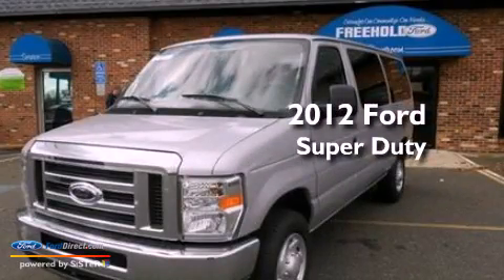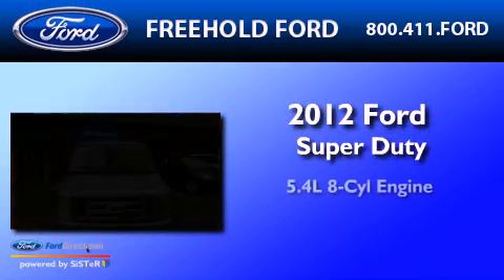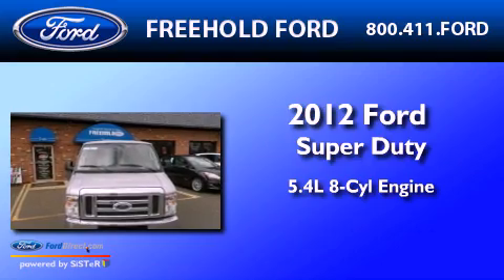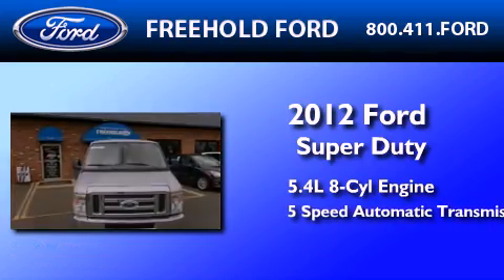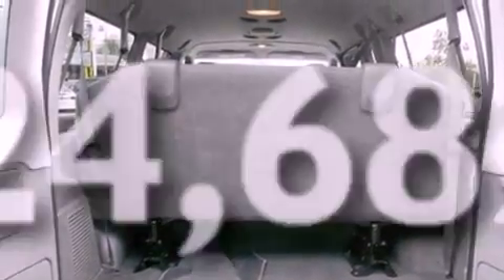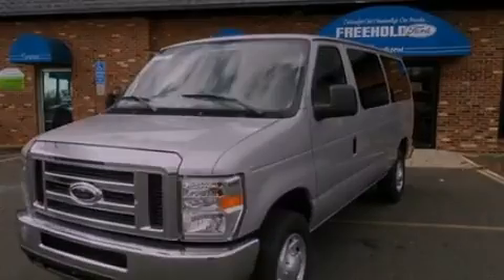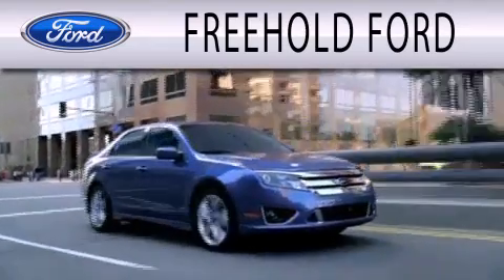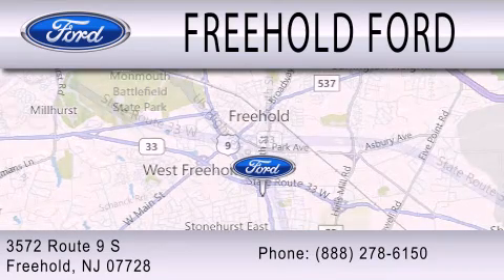2012 FORD ECONOLINE 350 Freehold NJ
Year : 2012
 Make : FORD
 Model : ECONOLINE 350
 Engine : 5.4L V8 16V MPFI SOHC FLEXIBLE FUEL
 Trans . : 5-SPEED AUTOMATIC
 Exterior : INGOT SILVER METALLIC
 Miles : 24,682

 Stock : 25519R